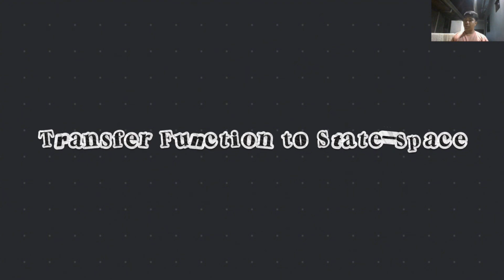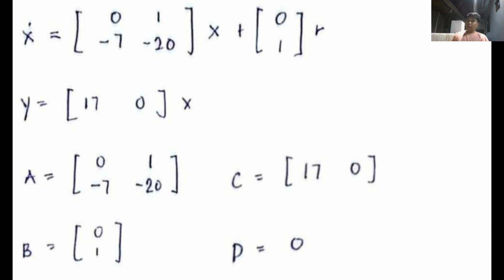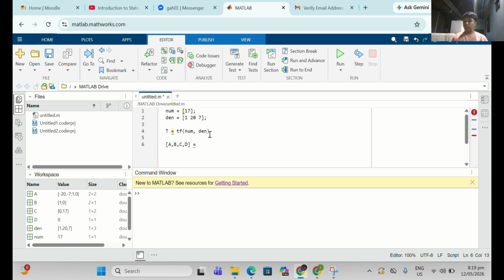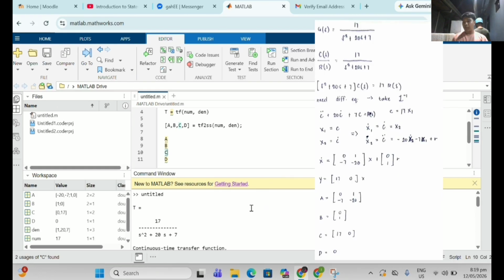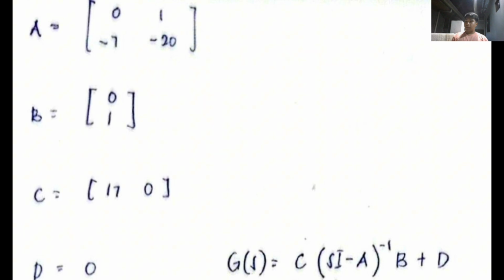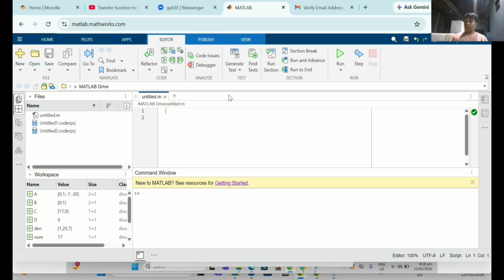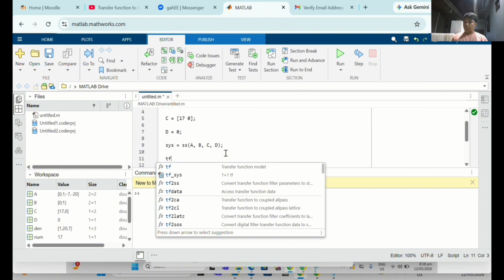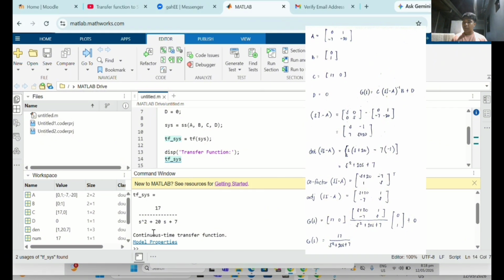Transfer Function to State-space and vice versa using MATLAB